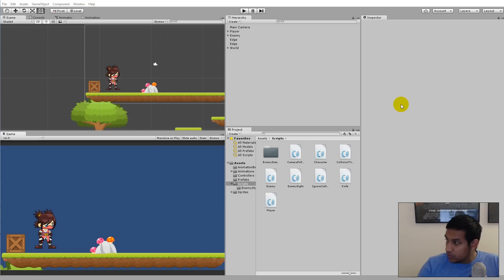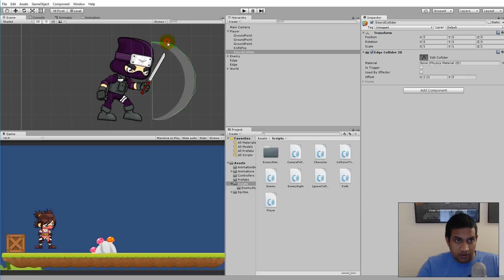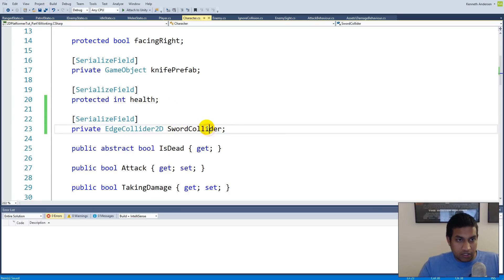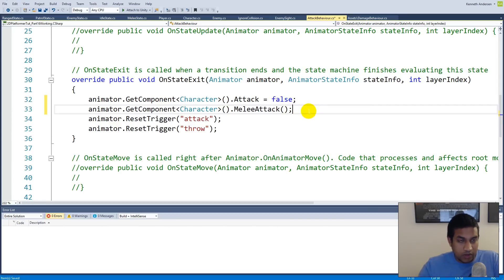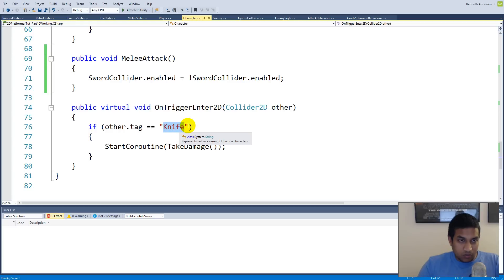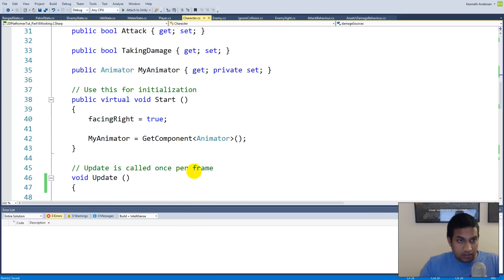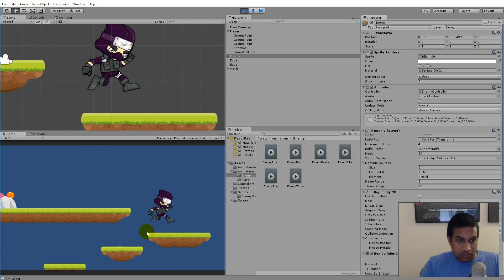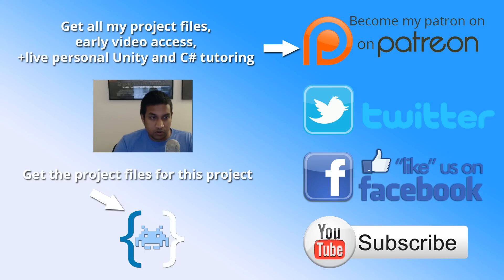16.7: Unity 5 tutorial for beginners: 2D Platformer - Enemy damage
This part of the series will show you how to implement an enemy with AI (artificial intelligence). The enemy is based on a State Machine that uses the design pattern called state pattern. This will teach you how to use interfaces, abstract classes, abstract functions and inheritance.